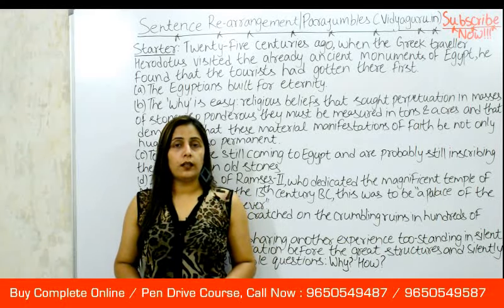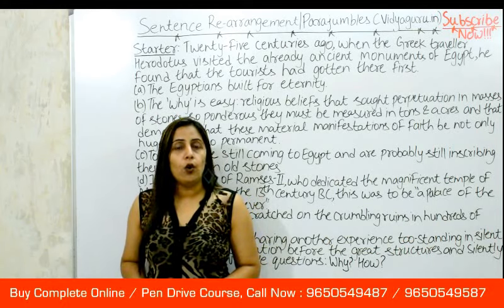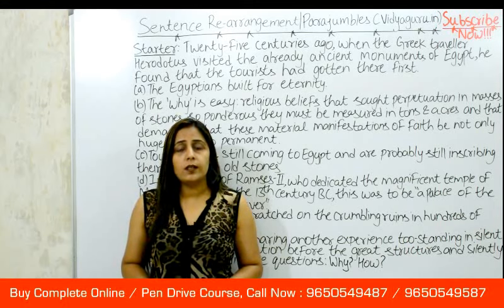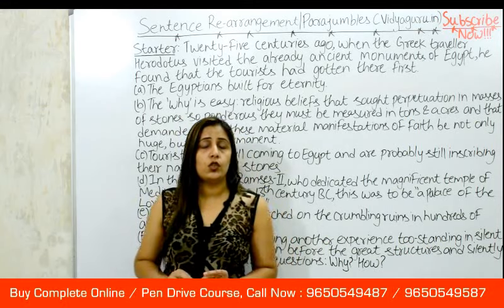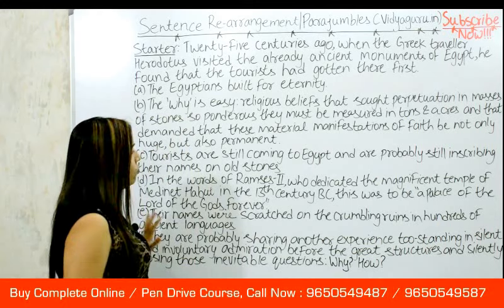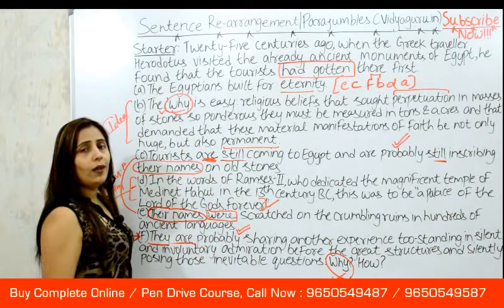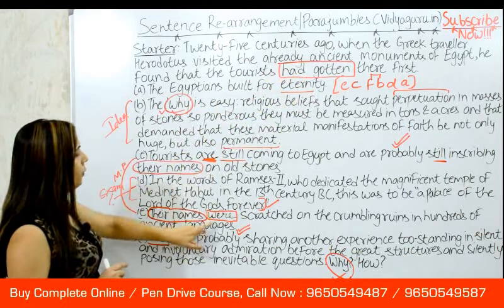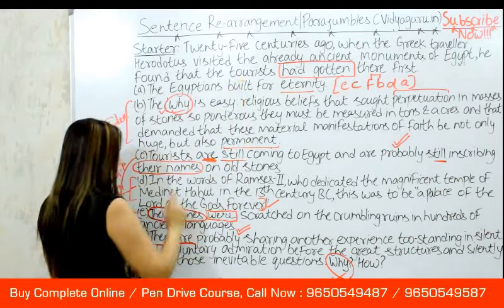Parajumbles Tricks for SSC English Preparation and Sentence Arrangement for Bank PO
Tricks on Sentence Arrangement for SSC CGL, SBI and IBPS PO 2018 Exams. for buying Vidya Guru's Pen Drive Course / Online Video Lectures along with Study Material and Test Series for practice & assessment.